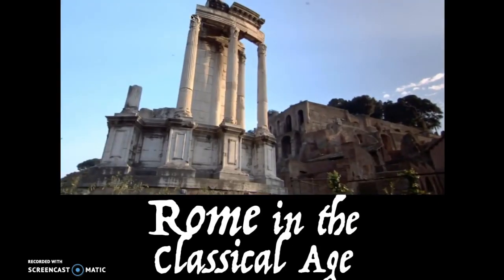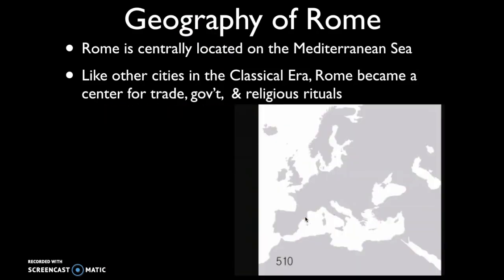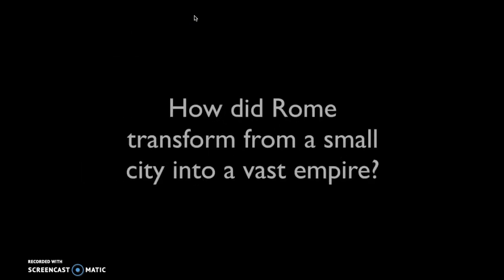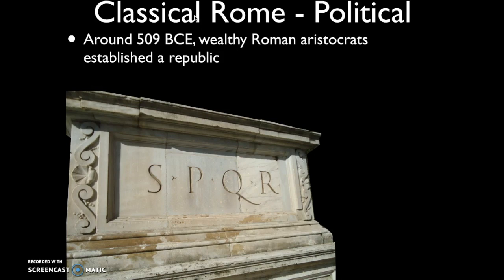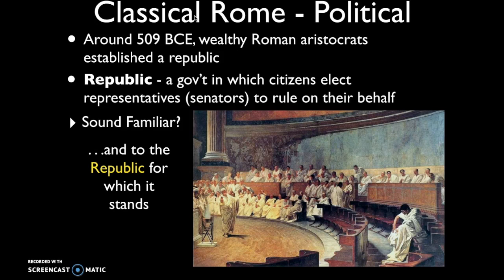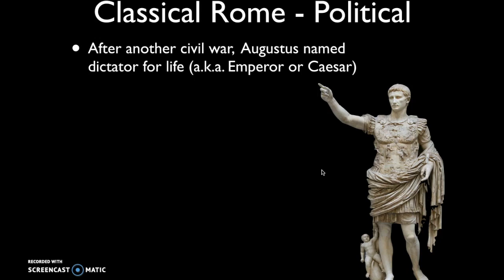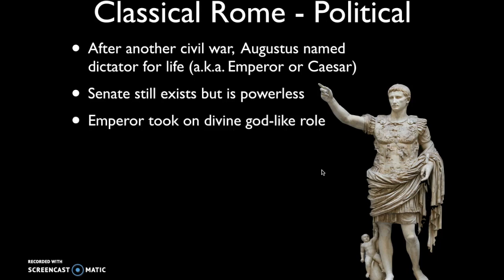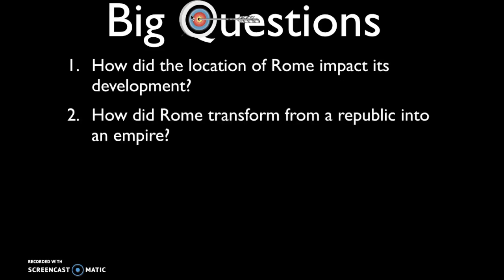Classical Rome Part 1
Where Mr. Corwin explains the geography of Rome while demonstrating his beast drawing skills. Video Notes:

The Roman Empire -  1: The Rise of the Roman Empire (History Documentary) Two thousand years ago, one civilisation held the entire Western world in its grasp. From Northern Europe to.

Carthage was Romes equal, rival and almost her conqueror. In 146 BC Roman general Scipio destroyed the city of Carthage so painstakingly and utterly that not a single building was left standing..